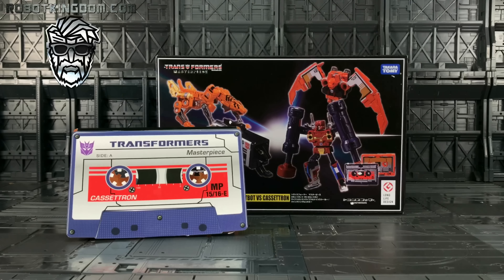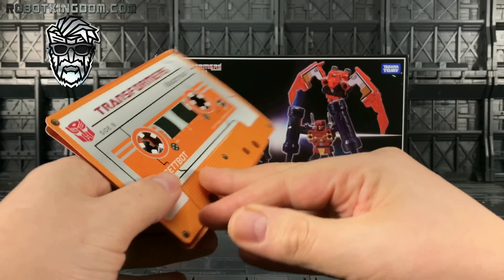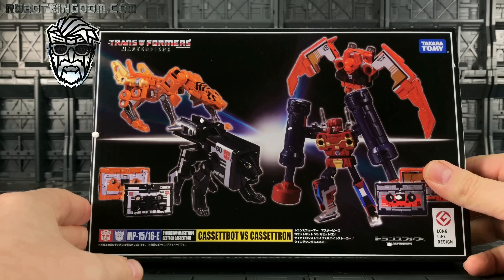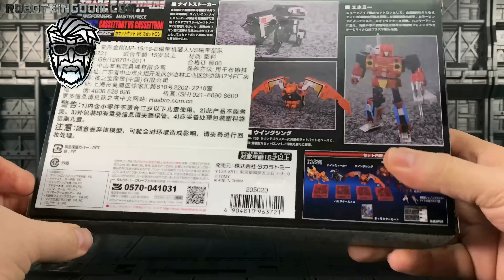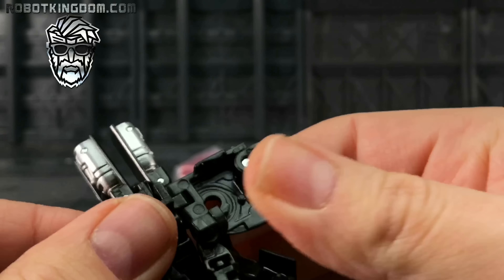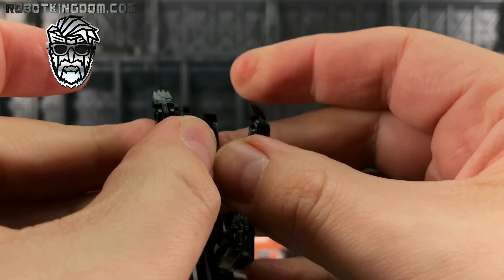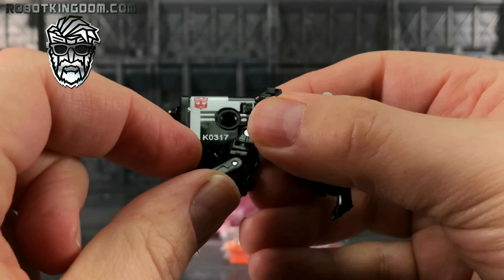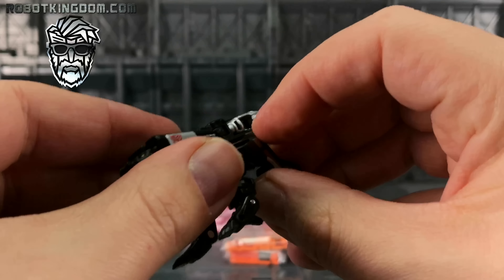Takaratomy Mall Exclusive Transformers Masterpiece MP15/16 E CASSETTEBOT VS CASSETTETRON Set